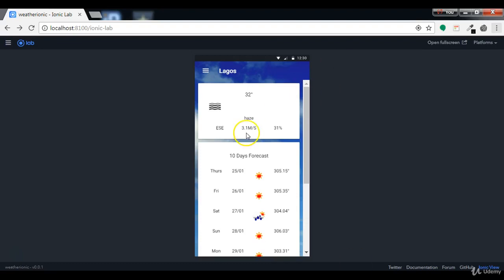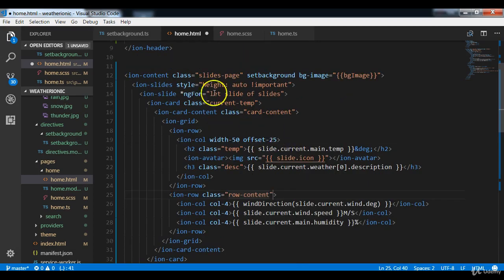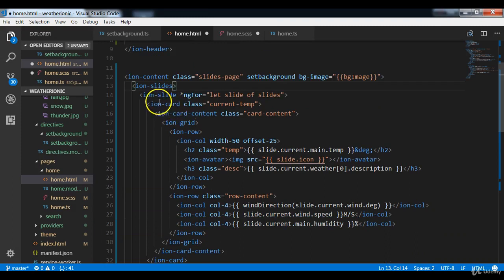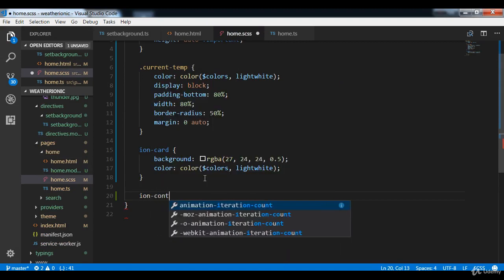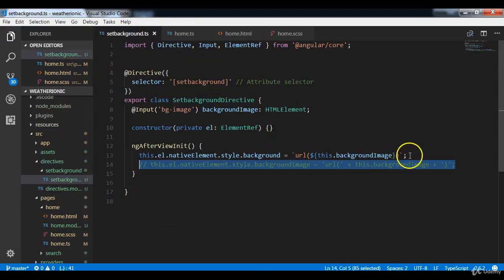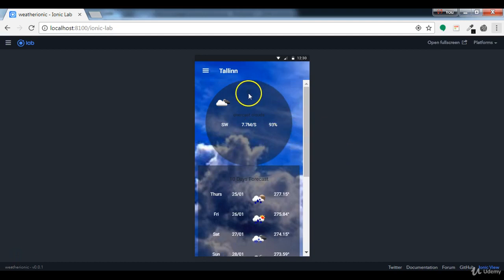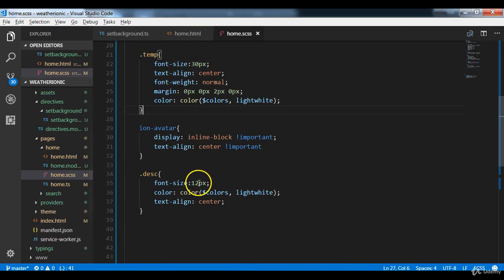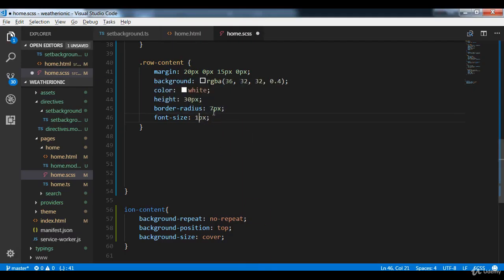47.Style Current Temperature Card